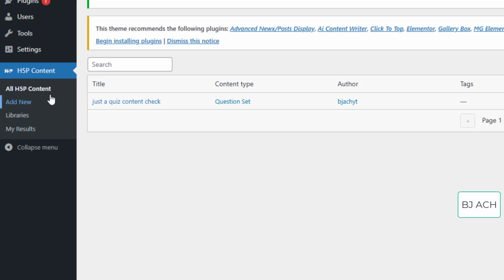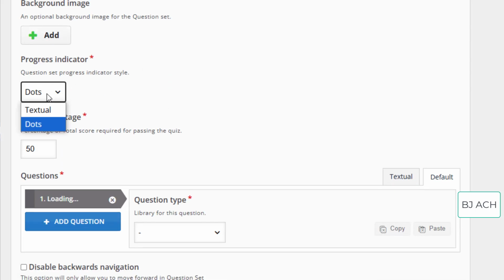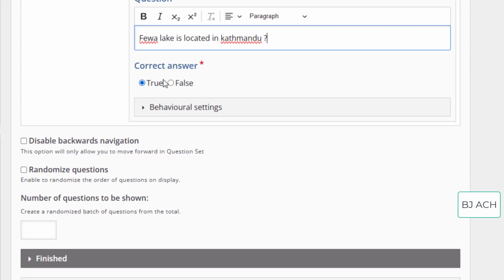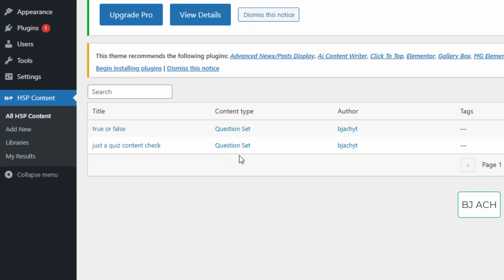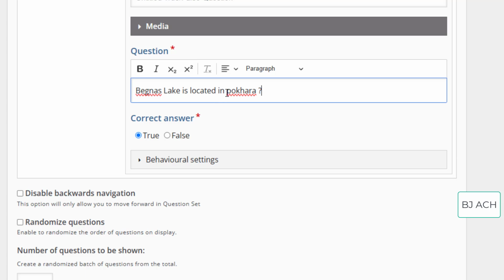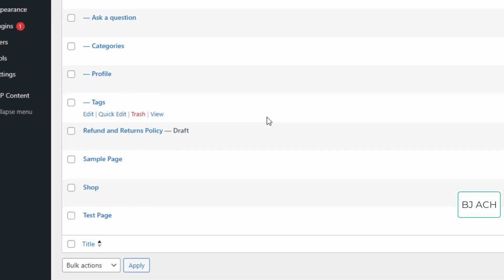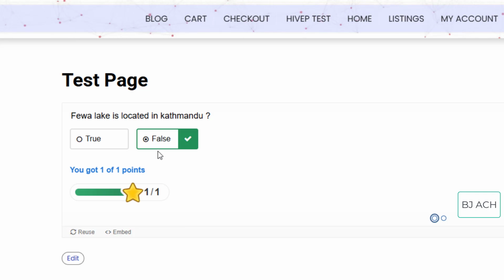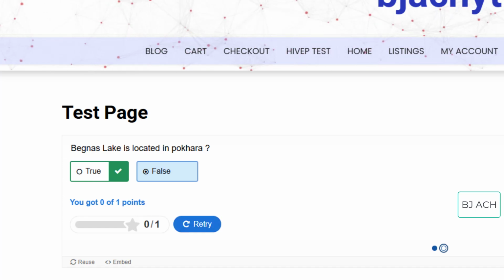H5P Wordpress Tutorial : How to Create True or False Quiz Set in Website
In this video you'll learn how to create an interactive True or False quiz on your WordPress website using the H5P plugin. In this step-by-step tutorial, I'll guide you through the process of setting up a simple and engaging quiz to boost user interaction.

H5P Wordpress Tutorial : How to Create Quiz (Multiple Choice Format) in Websites (with plugin install tutorial)